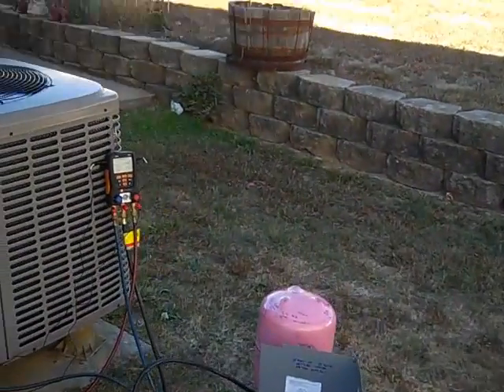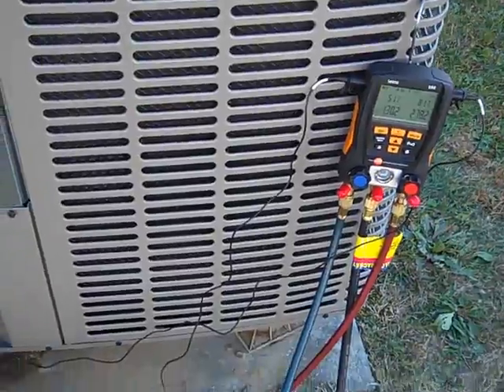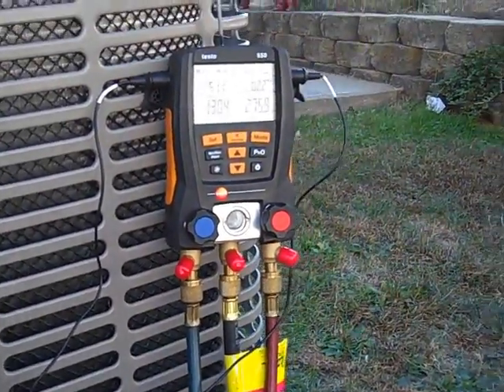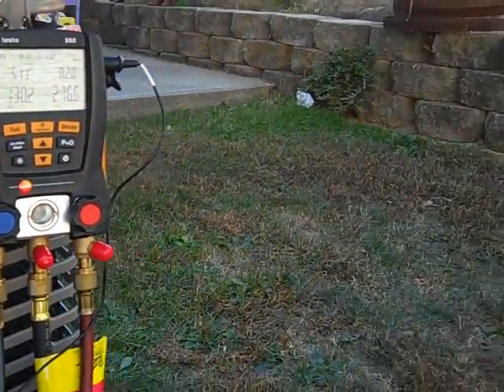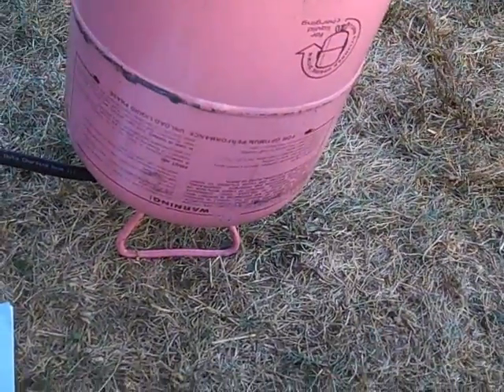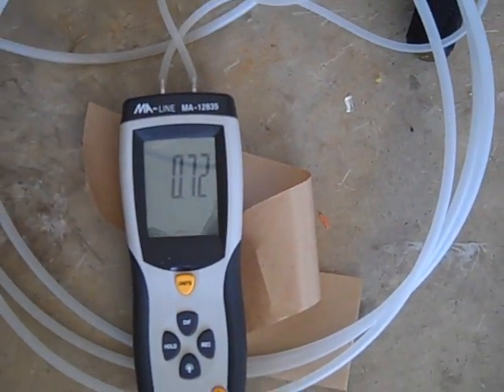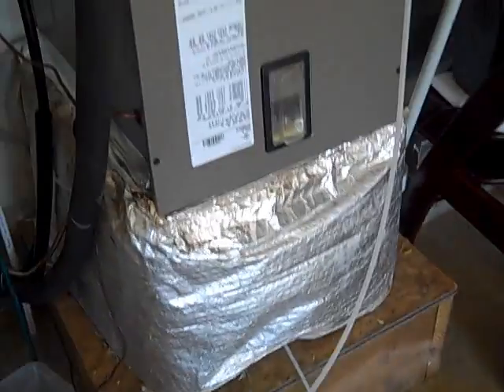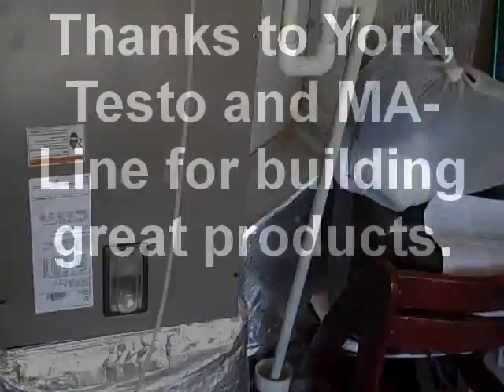2T 13Sr LX strt.wmv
Starting up and checking out LX 13 SEER heat pump. Only hitch was that the plug on the reversing valve was not plugged in out of the box. I checked the pressure drop across the air handler with and without the A/C on. Dry coil to wet coil accounted for about .003" difference.